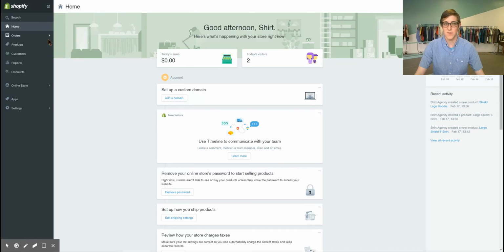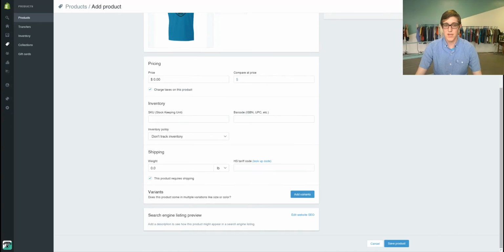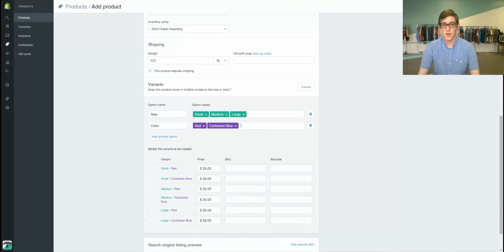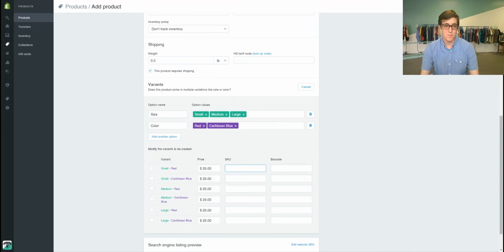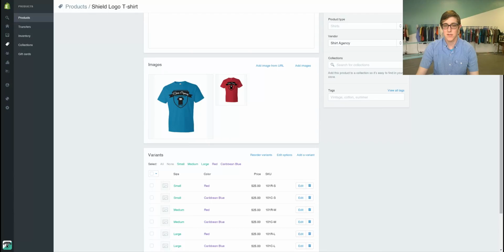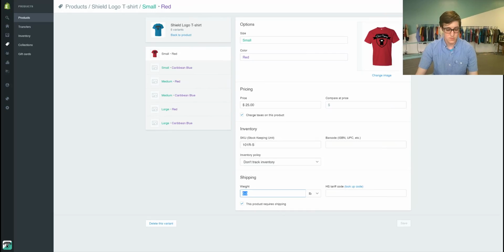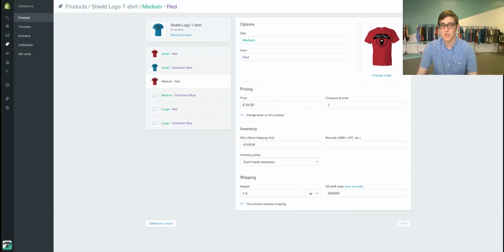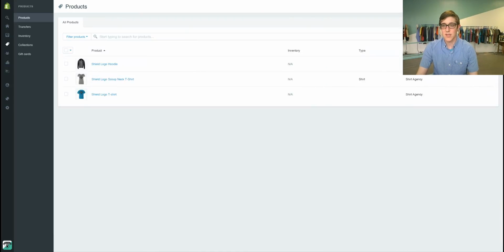How To Upload a Product to Shopify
Learn How to upload a NEW PRODUCT to your Shopify account.  This is essential to properly prepare you account for On-Demand Fulfillment with ShirtAgency.com

SHIRTAGENCY.COM | Printing + Fulfillment